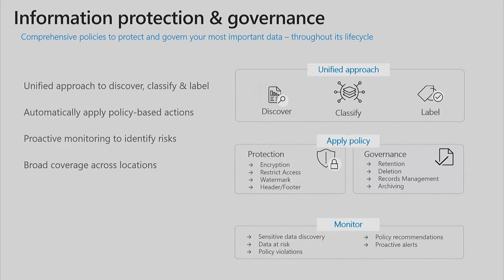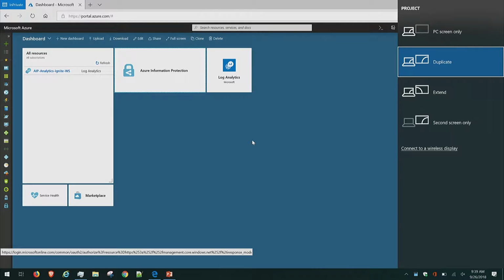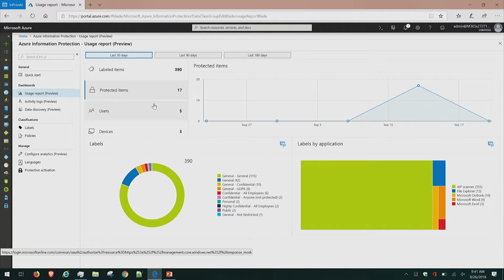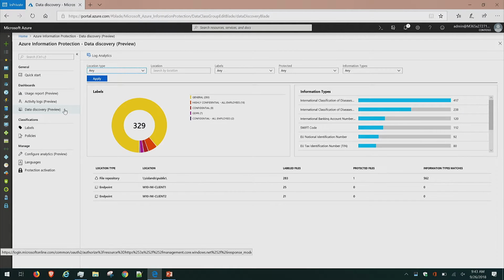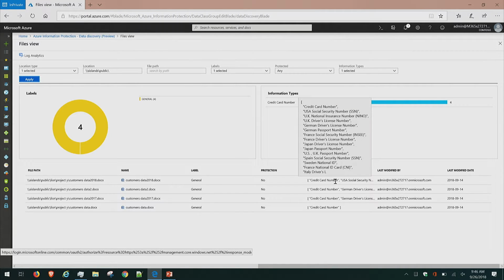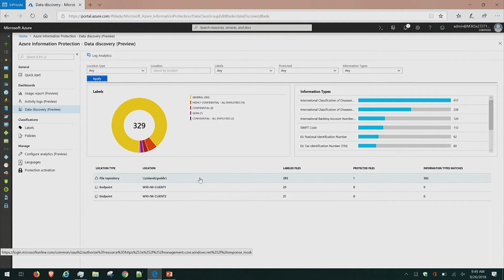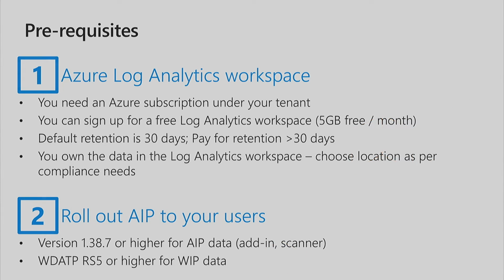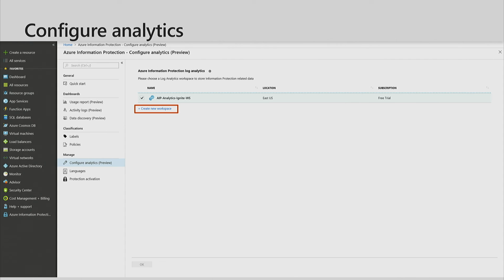Data discovery Usage reporting and analytics for all your data with Microsoft - THR2003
Classifying, labeling, and protecting data is critical, but it's not the end of your information protection strategy. You also need to be able to view policy violations, risky behavior, and understand how and when sensitive information is being used. Come and hear about the tools available to help give you the visibility and analytics to respond and remediate information protection events.